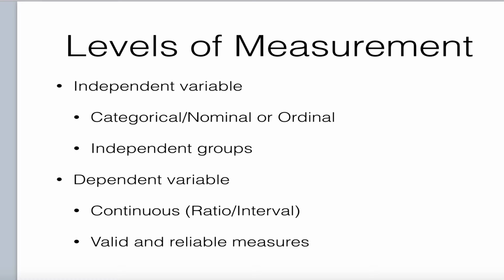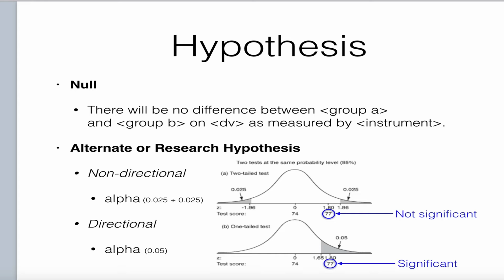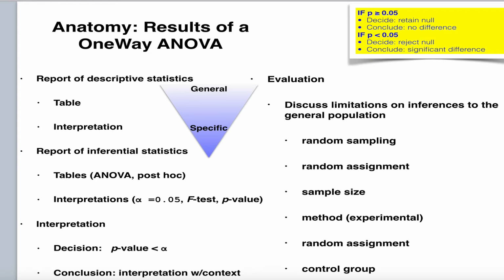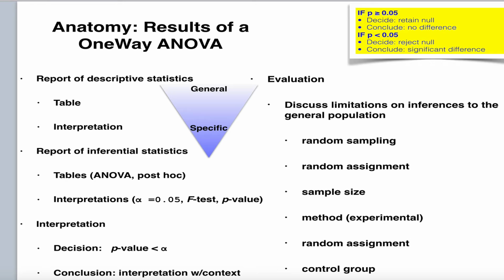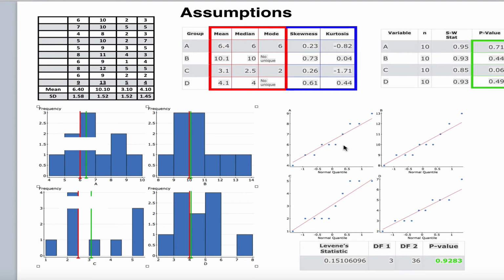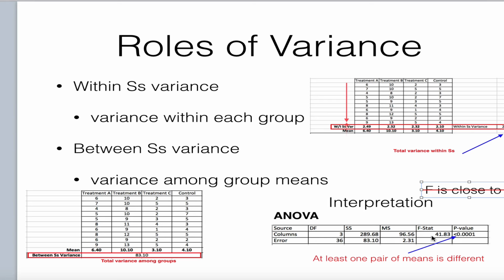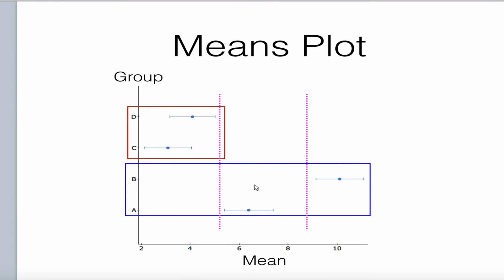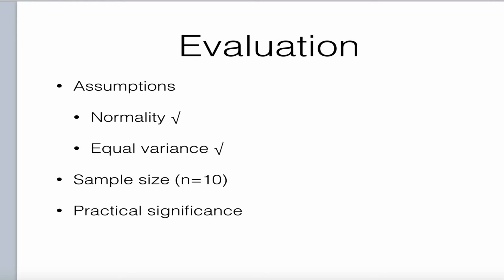OneWay ANOVA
Overview of A6.3